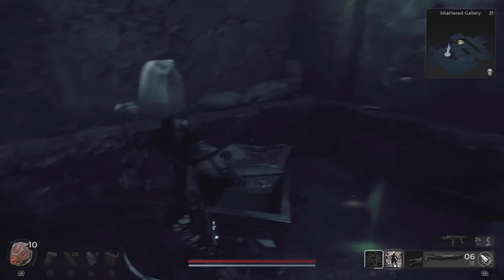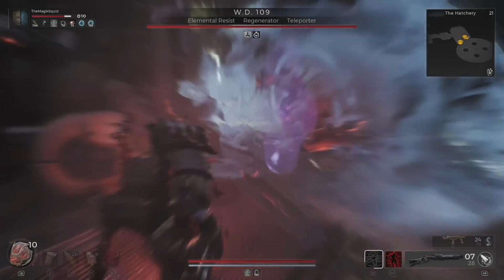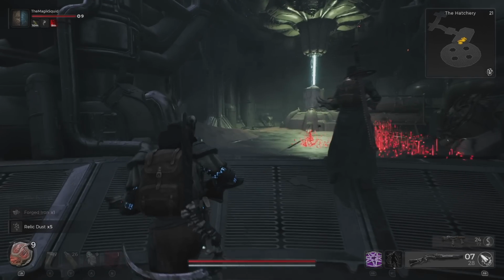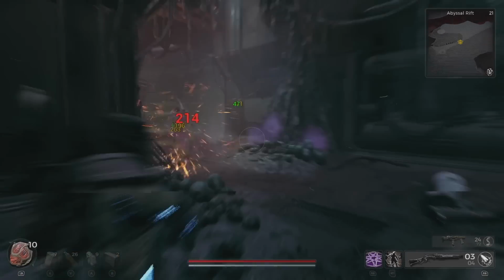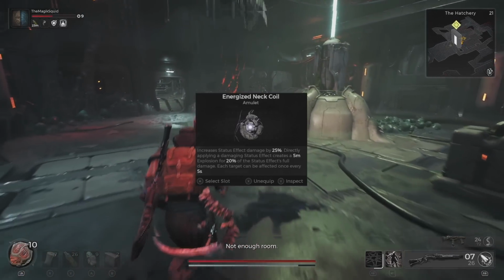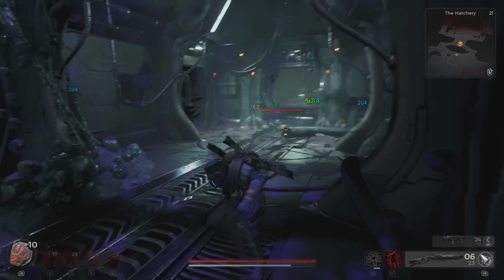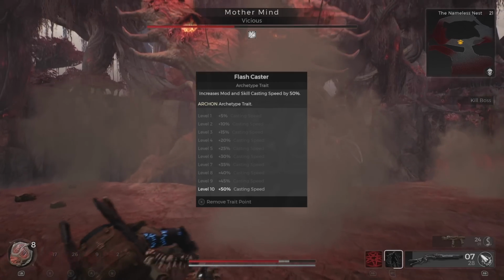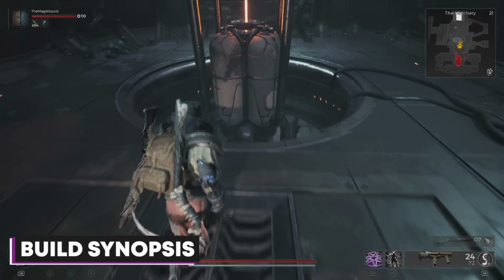The Best Ritualist Build in REMNANT 2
Welcome to my Ritualist Build guide for Remnant 2, with my build called the "Witch Knight". This build uses a lot of components from the new Remnant 2 DLC, The Awakened King and is an absolute blast to use on all difficulties, including Apocalypse.

Powered by the Xbox Series X and captured with Elgato. Audio recorded through the SHURE SM7B.

00:00 Intro
00:18 Build Overview
01:09 Archetypes
01:38 Armour
01:53 Relic
02:19 Weapons
04:10 Amulet & Rings
05:40 Trait Points
07:43 Build Synopsis
08:12 Outro